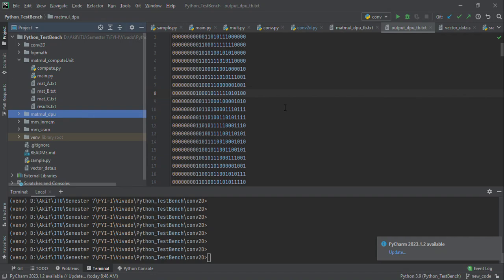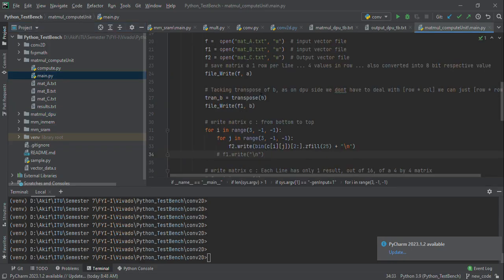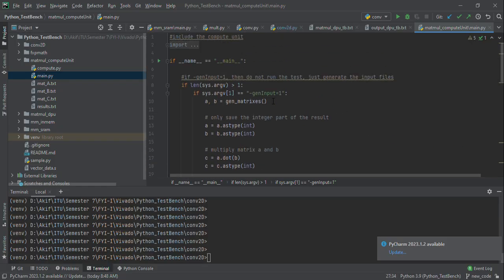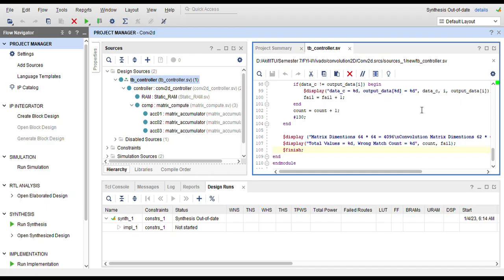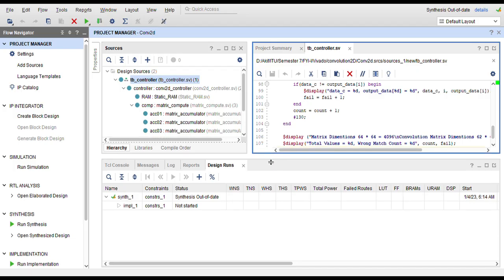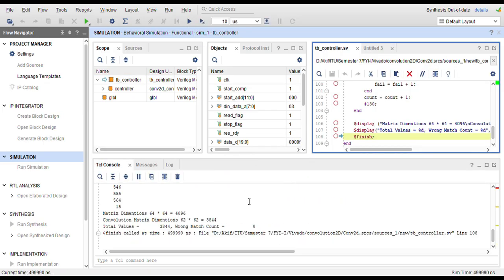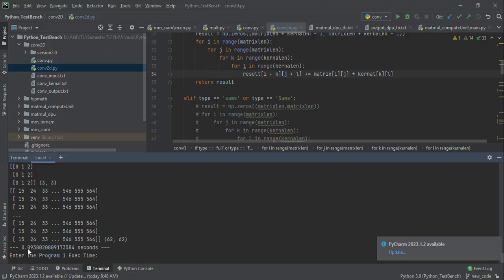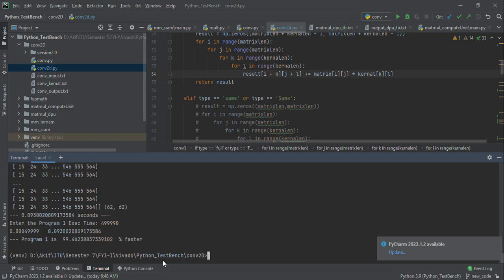part-2: AI Accelerator Design for RISC-V (Presentation & Demo) | Apr, 2023